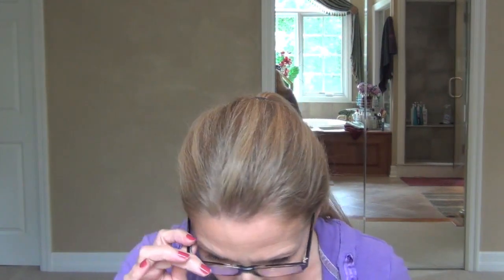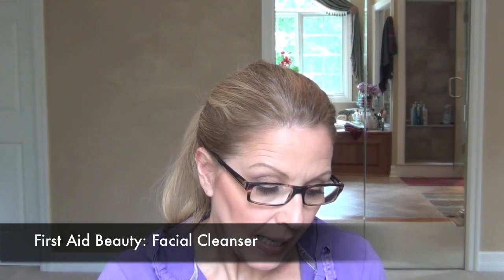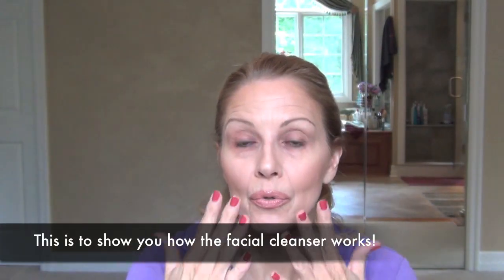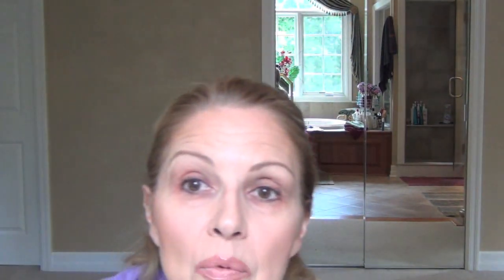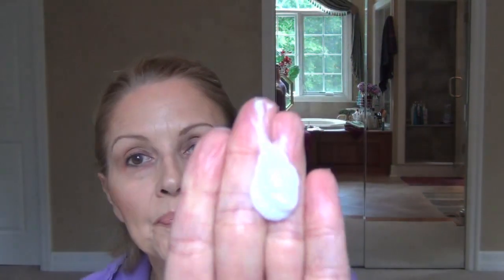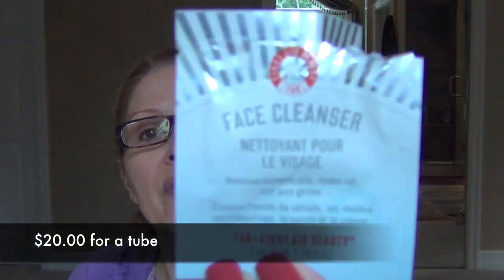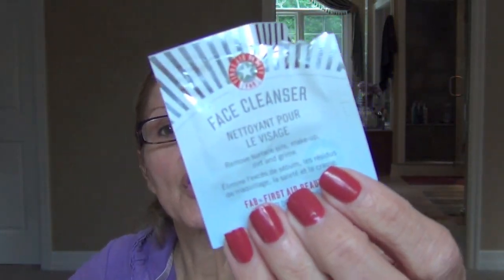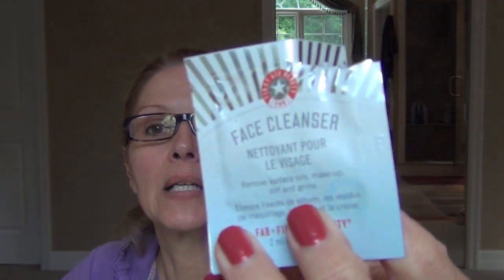Sample Sunday....FAB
Hello my beautiful anti aging friends... Another Sample Sunday...First Aid Beauty Facial Cleanser! Enjoy...Let us know if you use any other products from this line!!

First Aid Beauty facial cleanser

Have you had BOTOX, FILLERS or a FACELIFT? NO...I have not had any Botox, fillers or in office procedures. YET...I will not say NEVER...

Please do a HOUSE tour:...I will not be doing a house tour anytime soon...Perhaps if I decide to show DIY projects or decorating tips...BUT I don't have any plans to do them now!

What does CMT mean: Crazy Miss Tammy

What does Bisous Mean: Kisses in French

Does Joelle have a Youtube channel : NO she does not...and she has no plans of starting one...

If you don't mind me asking "How old are you"...I am 54

What are you old people doing on YT...We are part of the world too...we are paving the road for YOU .Listen up...Aging is a part of life...It bites us all in the butt sooner or later. Remember. it is a Privilege to grow old...many never do!

What are the pink things hanging in the back: They are foot files...they have a special meaning to me...They are there to let a friend know I am always thinking of her ...a hello ...Just like Carol Burnett tugged on her ear to say goodnight to her Grandma..

Camera I use: Canon EOS T5i and a Sony Handycam for smoothie videos..
Editing: IMovies
Lighting: Natural sunlight